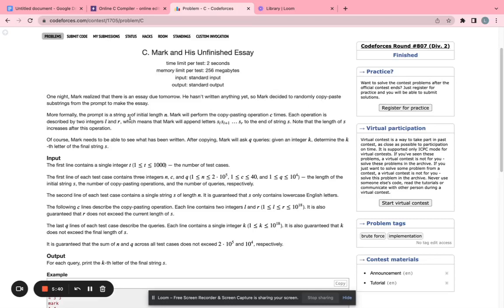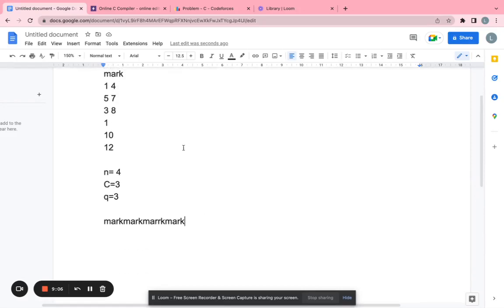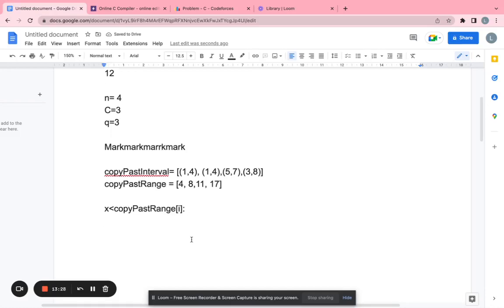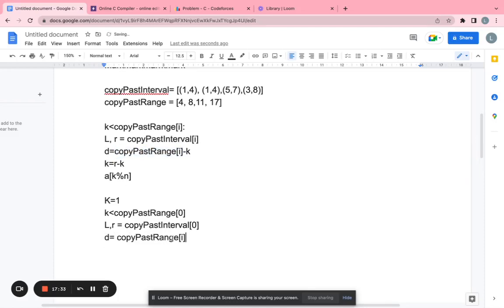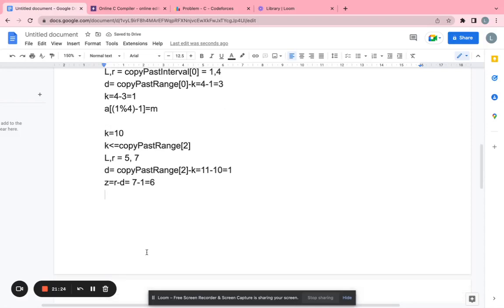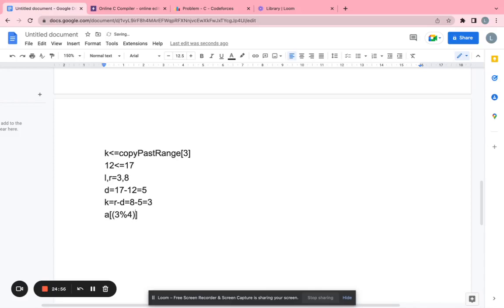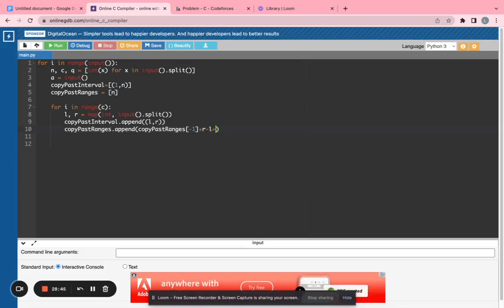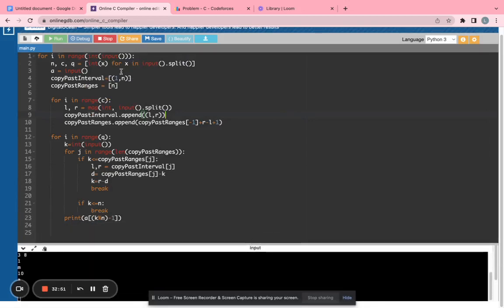Python solution for C. Mark and His Unfinished Essay || Codeforces Round #807 (Div. 2)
Here in this video we have discussed the approach to solve
"C. Mark and His Unfinished Essay " of codeforces round 807(Div. 2).

 ▬▬▬▬▬▬▬▬▬▬  Contents of this video  ▬▬▬▬▬▬▬▬▬▬
0:00 - Intro
0:32 - Question Discussion
4:08 - Algorithm Discussion
16:30 - Code Discussion

codeforces solution video
C. Mark and His Unfinished Essay  codeforces
C. Mark and His Unfinished Essay   codeforces round 804
C. Mark and His Unfinished Essay  solution
C. Mark and His Unfinished Essay  codeforces solution in hindi
C. Mark and His Unfinished Essay  codeforces div 2 solution
C. Mark and His Unfinished Essay
C. Mark and His Unfinished Essay  python solution